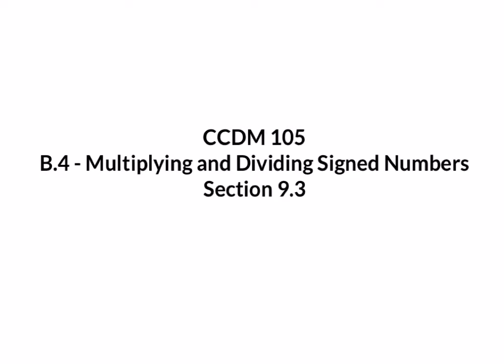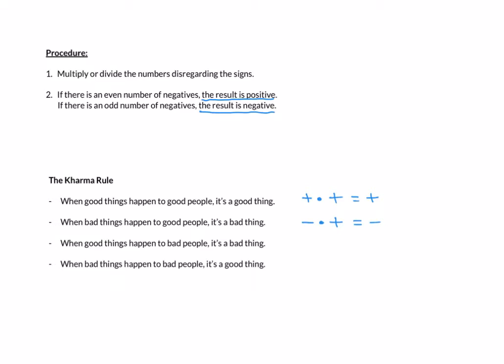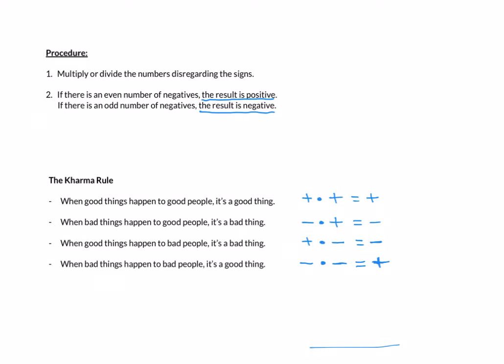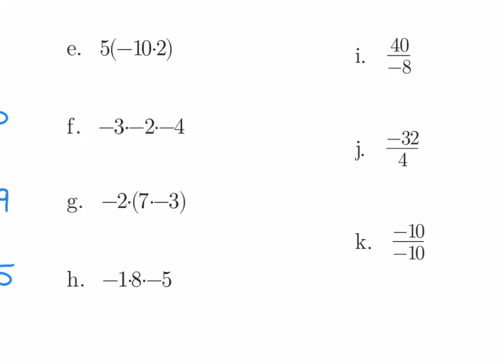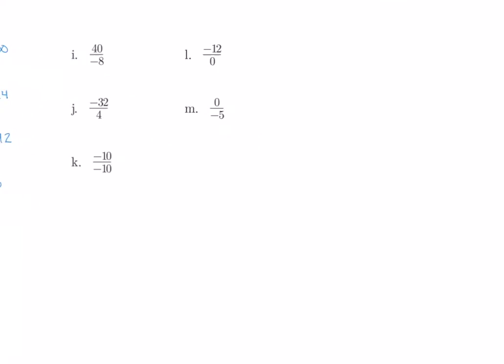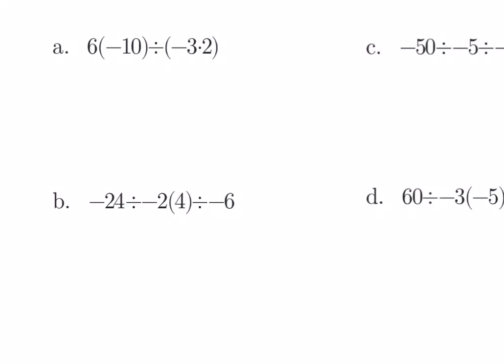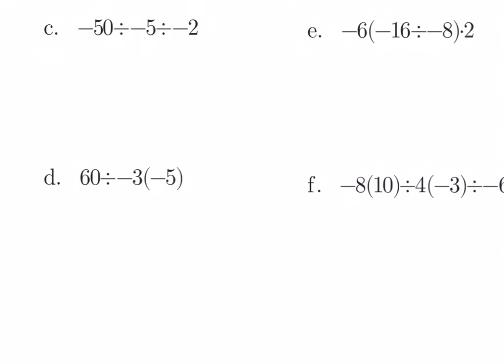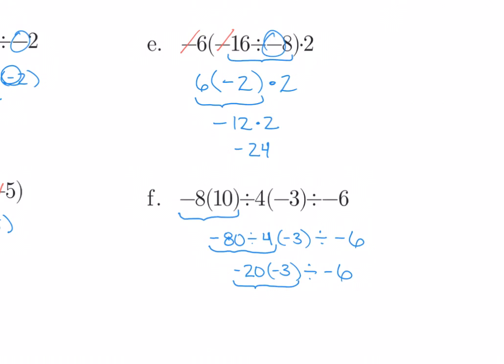105 B.4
Multiplying and Dividing Signed Numbers